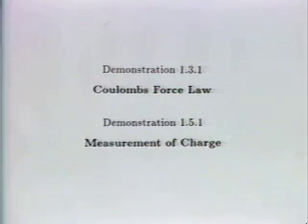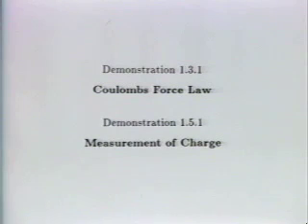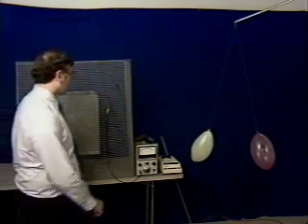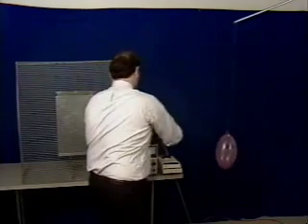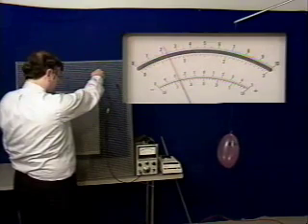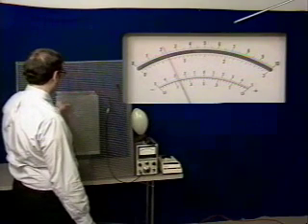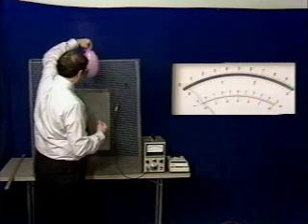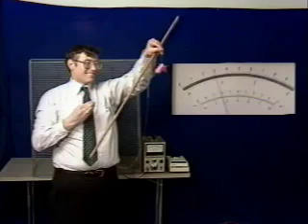Chapters 1.3.1, 1.5.1 (demo only): Coulomb's Force Law and Measurements of Charge